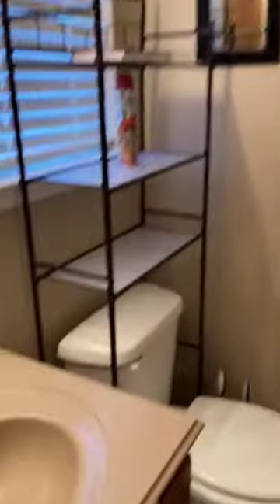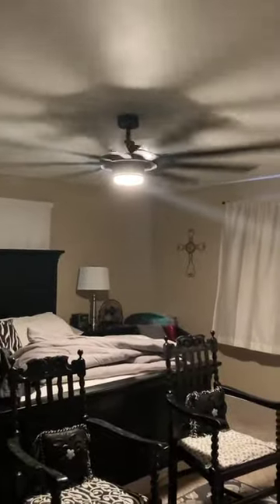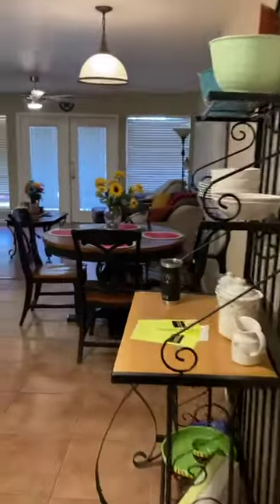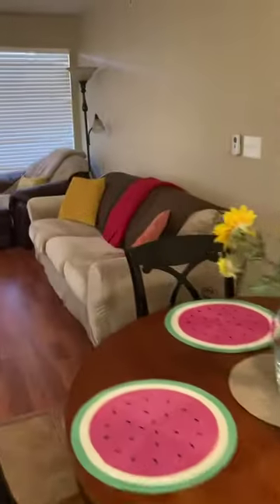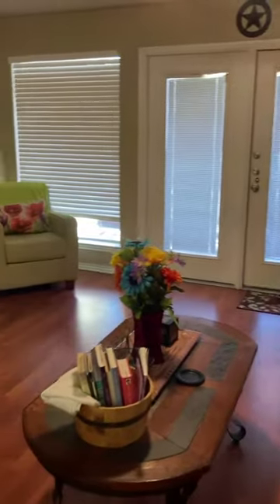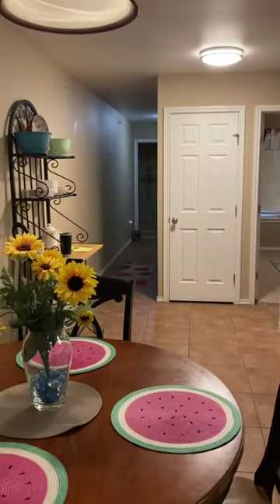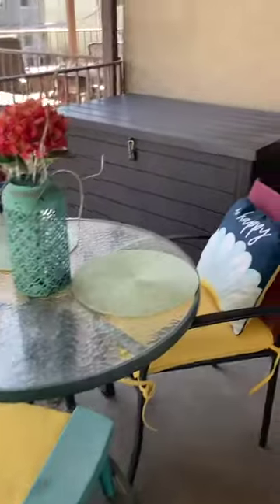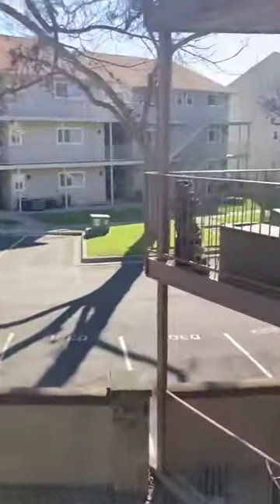River Escape-k202 walkthrough